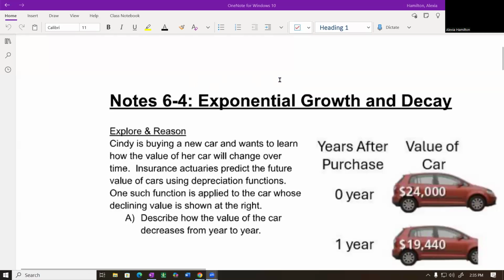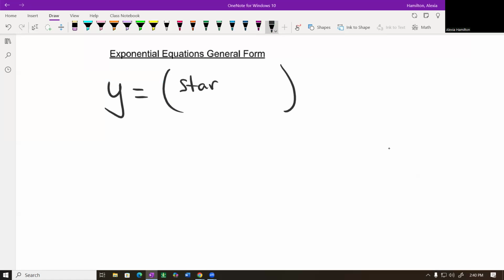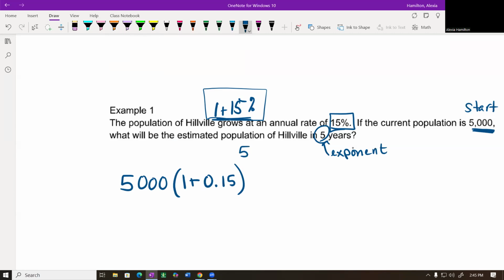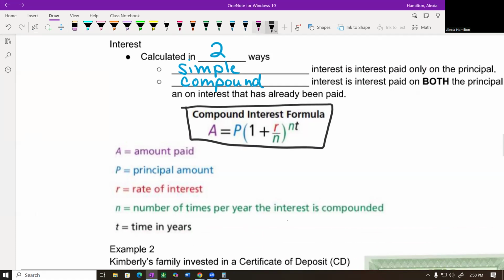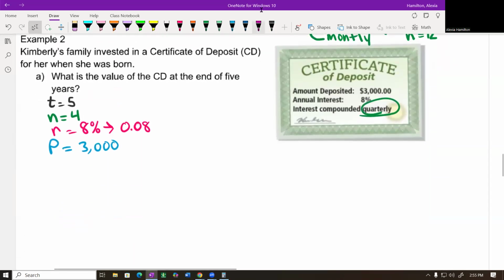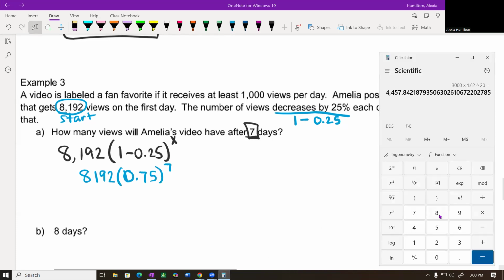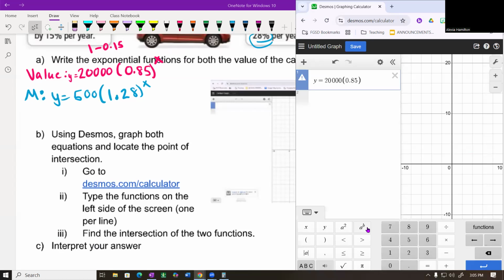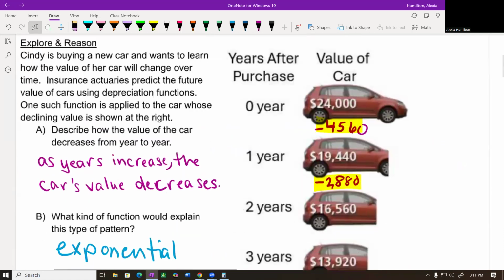Notes 6-4: Exponential Growth and Decay